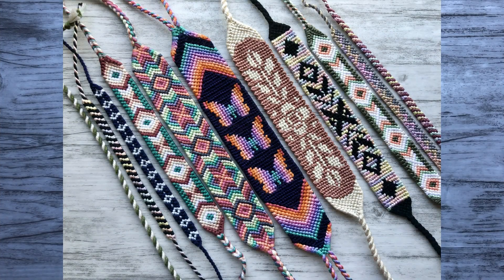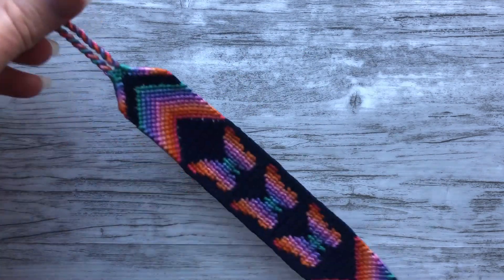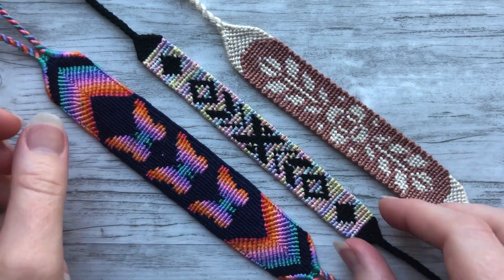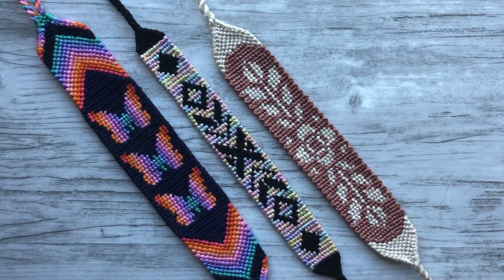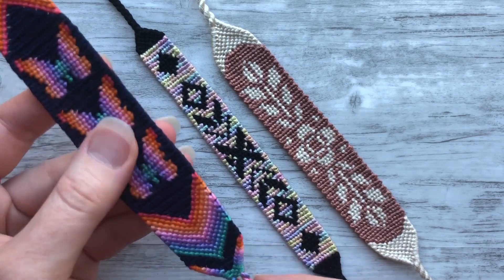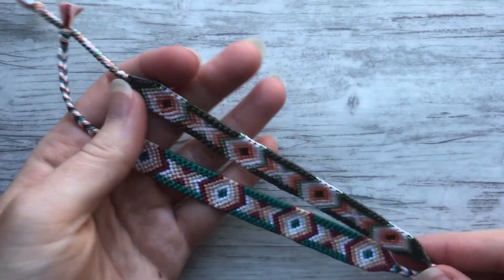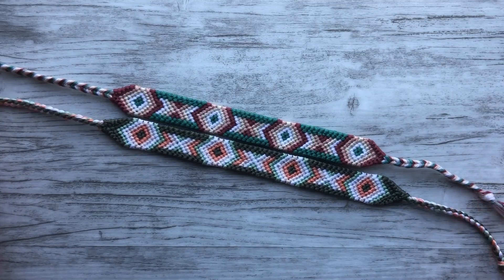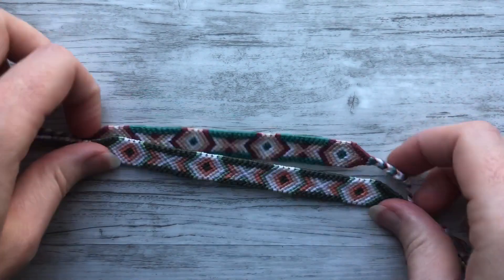July 2020 Wrap Up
Friendship Bracelets I made in July 2020

Hi and welcome to Pattern and Craft!

This video shows all the bracelets I made in July except for those shown in my last bracelet collection video.  Pattern numbers are included (pattern numbers are for BraceletBook).  I've recently become a moderator for BraceletBook too, so feel free to drop me a message there to say hi! I create lots of friendship bracelet patterns, I will link my page(s) below.

Be sure to check out my Instagram and please tag me if you use one of my tutorial videos or patterns to make something, I love to se your work!

You can find my patterns on BraceletBook.com here
Current account: